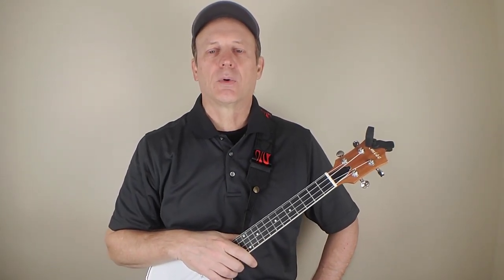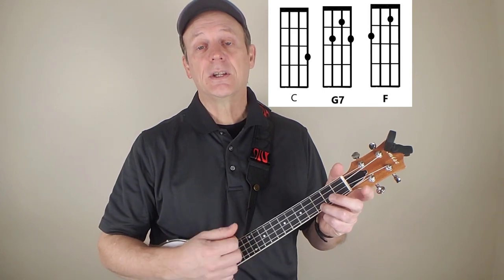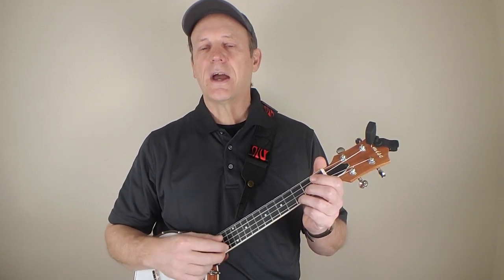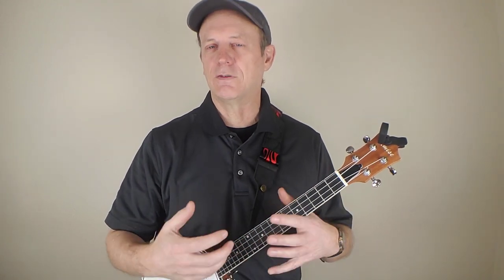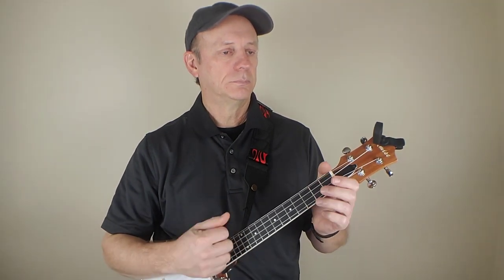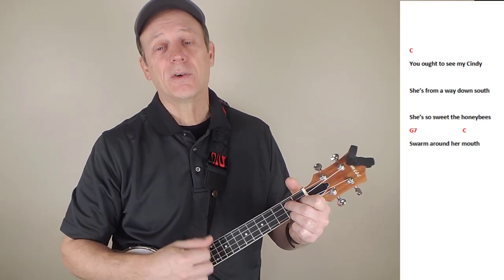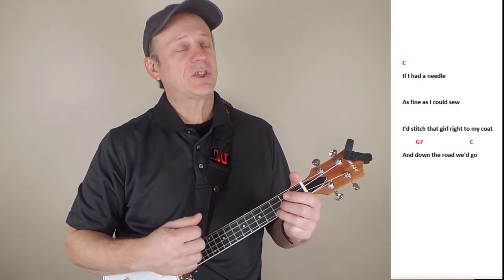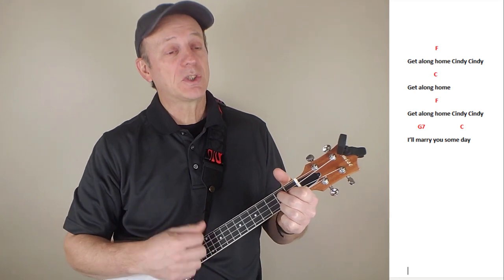Get Along Home Cindy - Banjo Ukulele Tutorial - Easy 3 Chord Song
Learn to play this easy 3 chord ukulele song. I am teaching it on a Banjo Ukulele (banjolele) but it can be played on any ukulele. Get Along Home Cindy is also known as Cindy or Cindy, Cindy as well. It's an old traditional folk song from the Appalachians.

Be sure to meet up with all the Four String Strummers at our new Facebook Group!